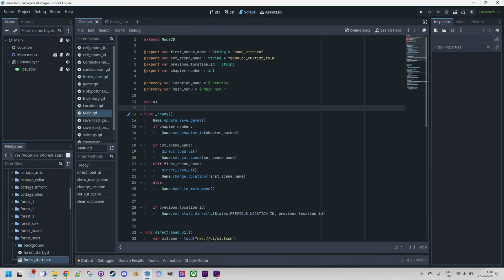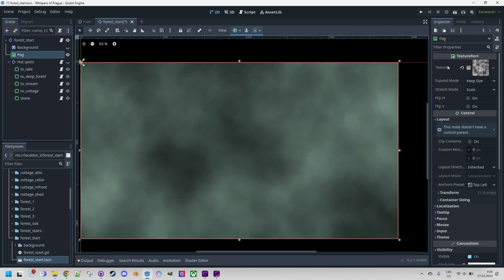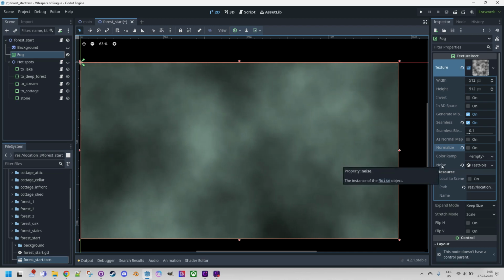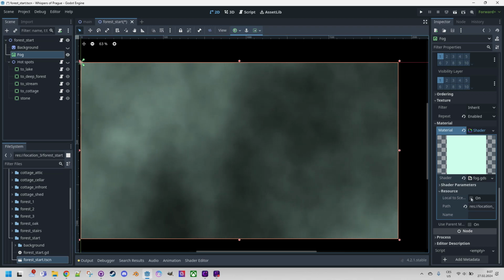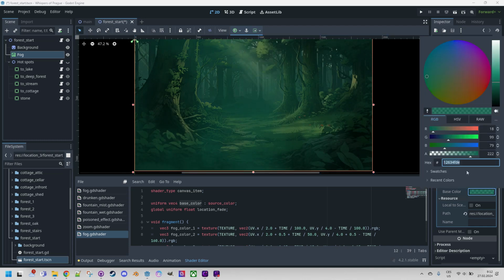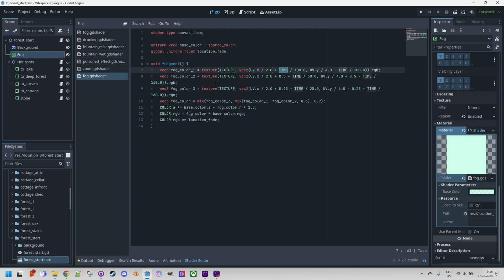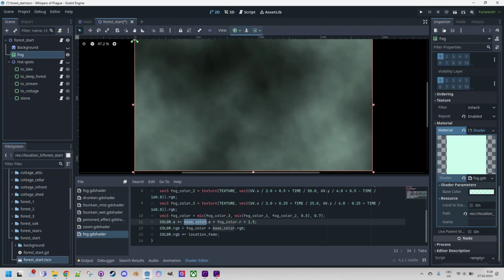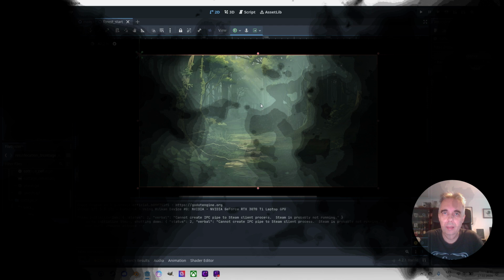Godot 4: How to add a 2D fog layer to your game (tutorial)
Hi everyone! This time, I would focus on what truly looks like a dev log, as the title of this channel suggests. It will be about shaders again, but instead of creating it from scratch, I would dissect a fog effect as we implemented it in our game. Let’s do it.